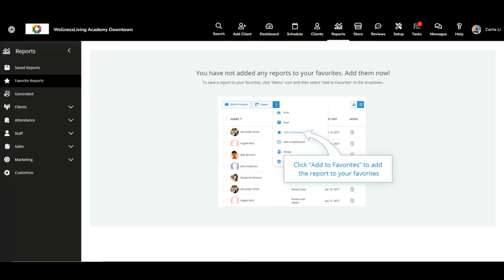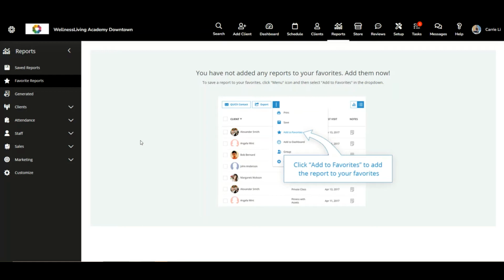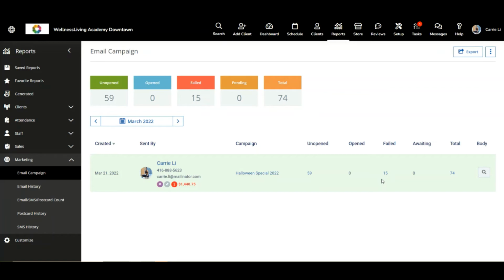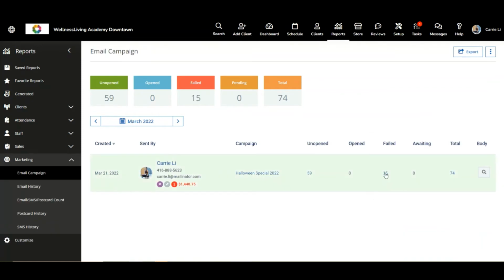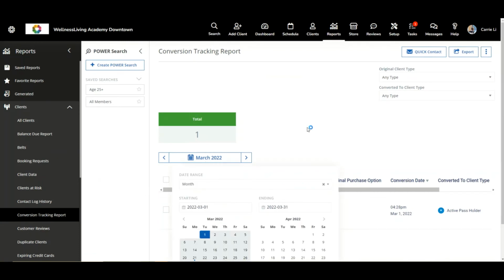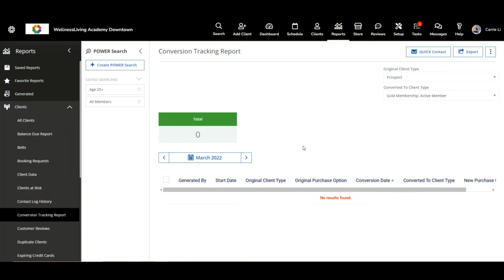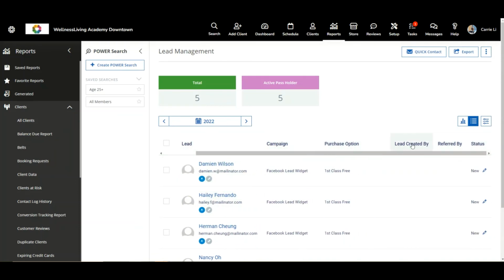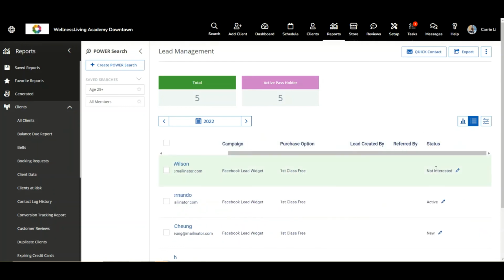Chapter 5 - Measuring Metrics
As a business owner, tracking the effectiveness of your marketing efforts is a must! There are various reports in WellnessLiving that can help you achieve that.

The first one is easy: How many people are actually opening the emails you send? Second is how many of our prospective clients are converting into paying members?

Keeping a close eye on these metrics can be an important way to show you what your members like to see, what they don’t like so much, and what actually gets them to take an action and visit your site or landing page.

In this training tutorial, we will cover:
- How to track email campaigns
- Reports to track the open rate of marketing emails
- Tracking the conversion of prospective clients to members

Introduction: 0:00
How to access reports: 1:10
Email campaign report: 2:14
Conversion tracking report: 4:56
Lead management report: 6:32
Outro: 8:31